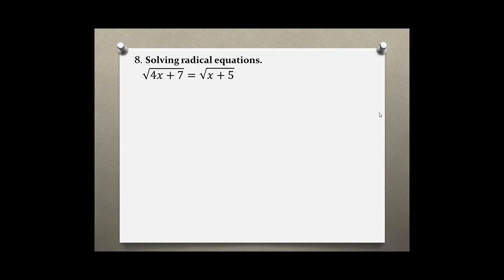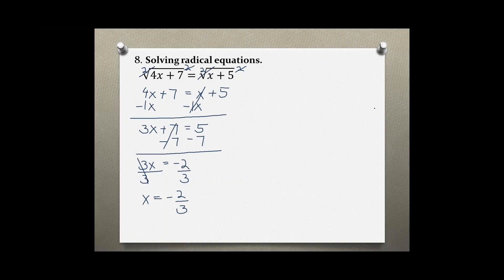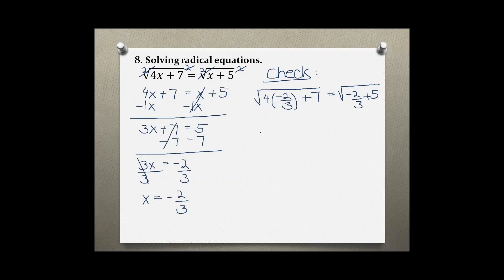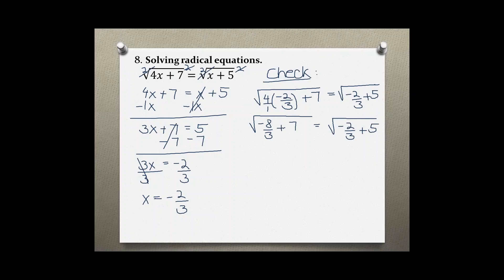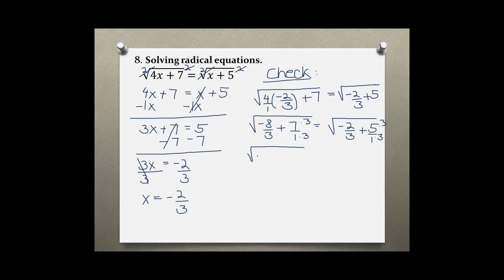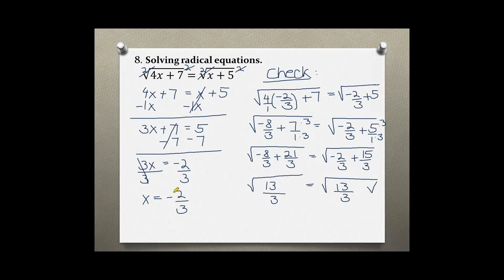Intermediate Algebra Your Turn 5.5 #8